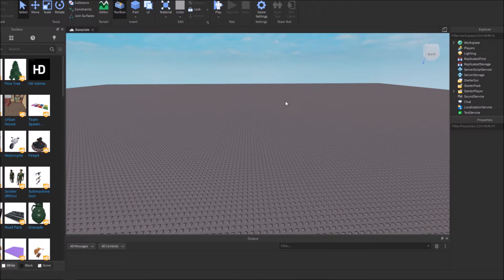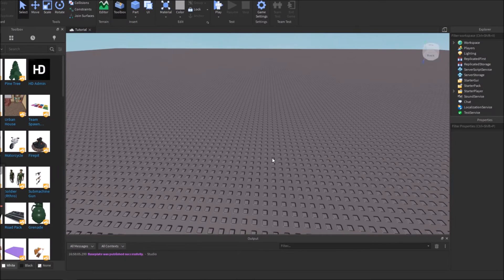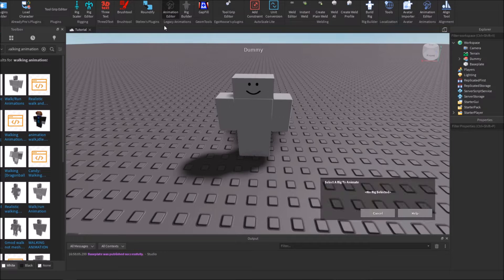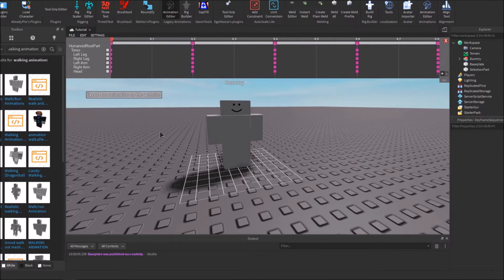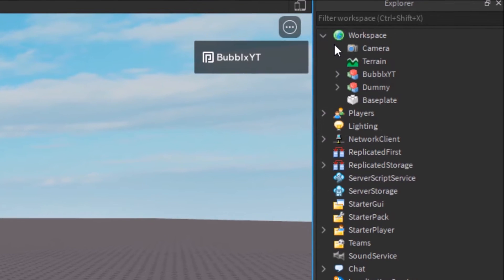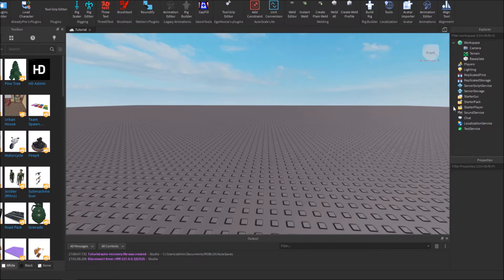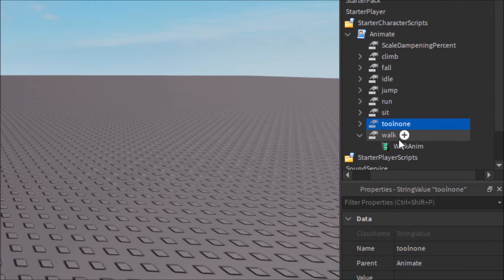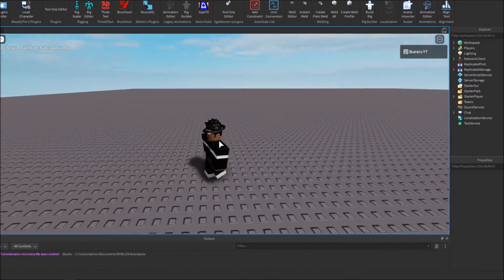How To Add Movement Animations In Roblox Studio WITHOUT SCRIPTING